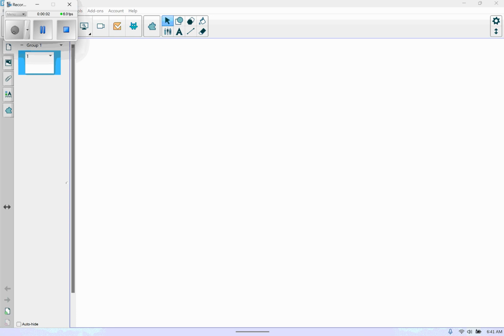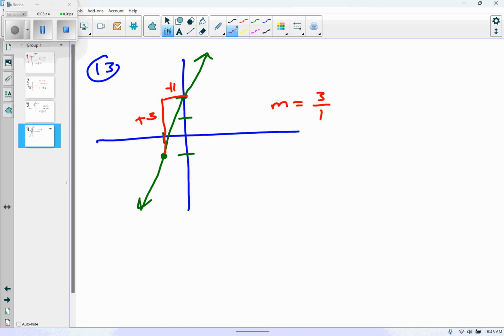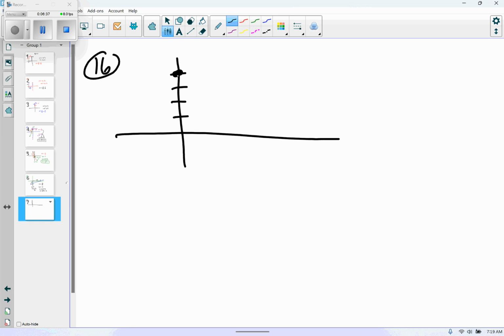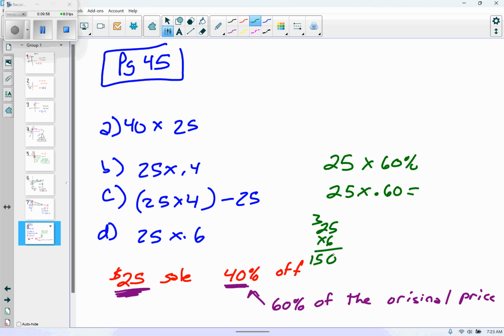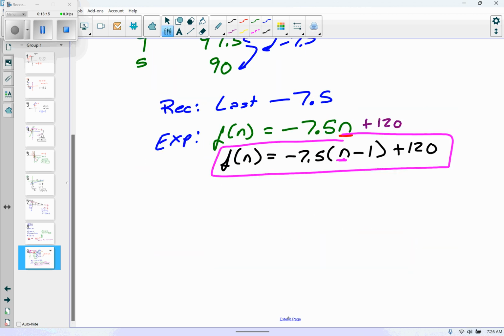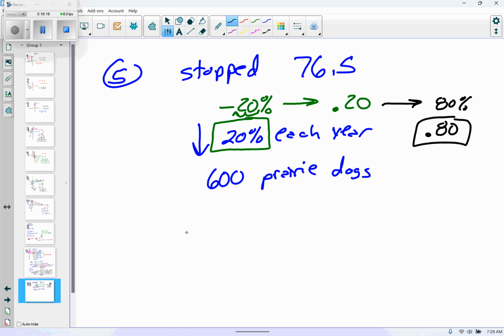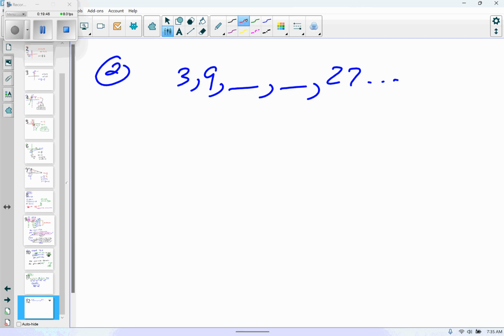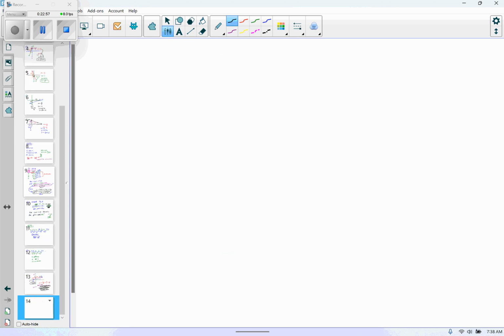OUR 1-6 most